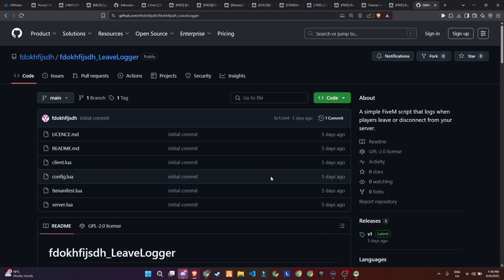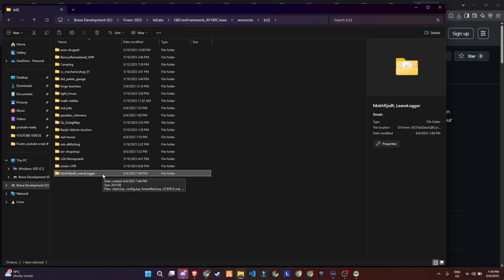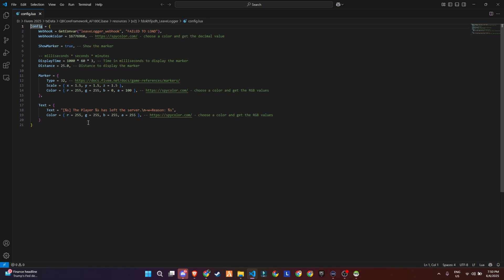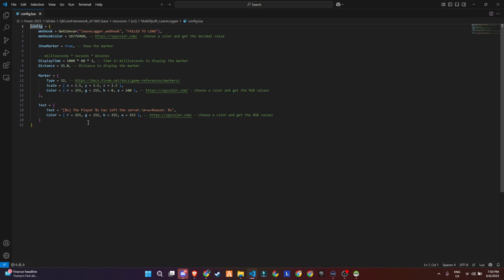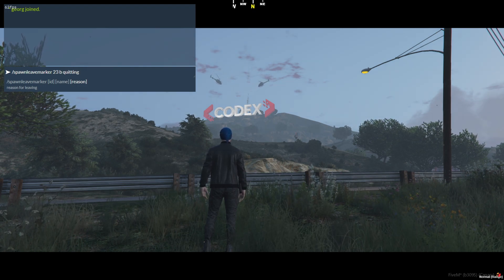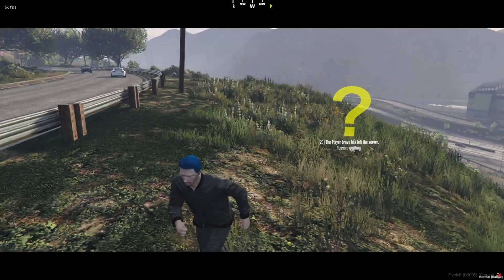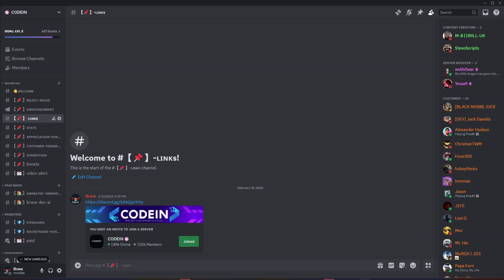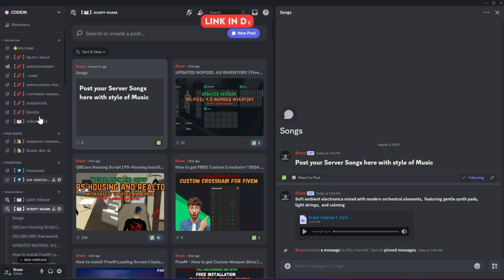Combat Log? AFK Quit? This Script Tells You Everything! 2025